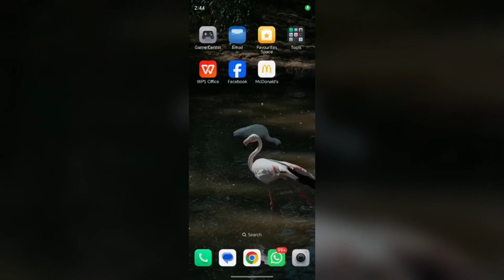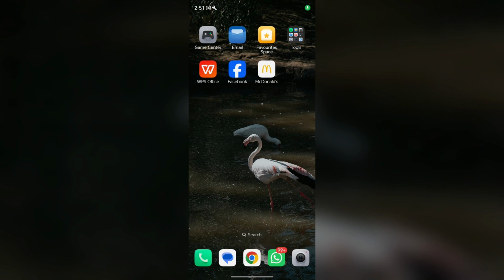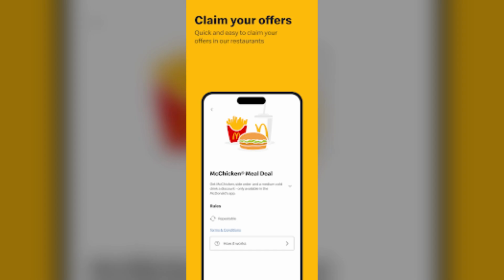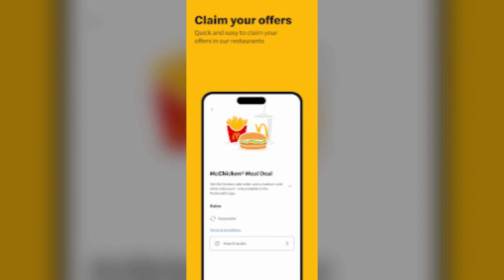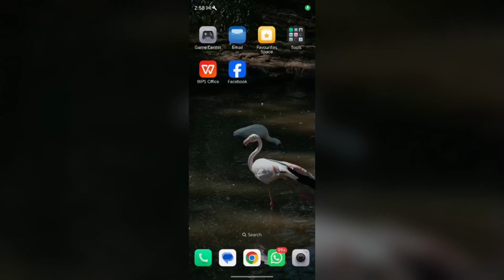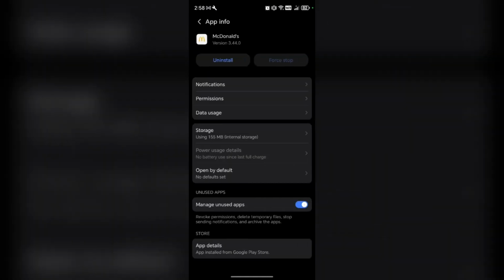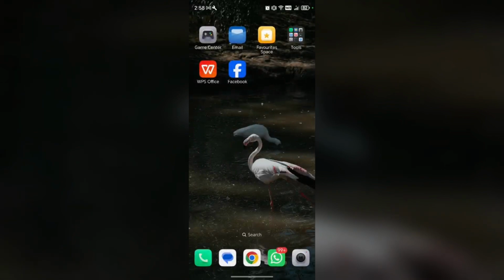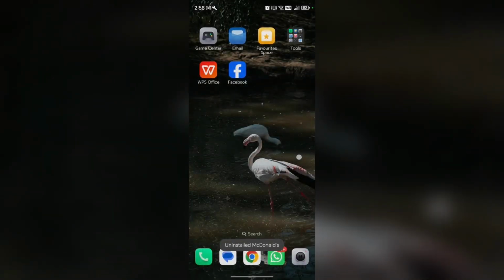How To Fix McDonald’s App Not Showing Cart – Bag Missing, Store Switch & App Reset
In this informative video, we tackle the frustrating issue of the McDonald's app not displaying your cart. If you've noticed that your bag is missing or you're having trouble switching stores, we have the solutions you need. Our comprehensive guide will walk you through the necessary steps to reset the app and ensure a smooth ordering process.

00:00 Introduction
00:10 FIX 1. Refresh the Cart / App Screen
00:28 FIX 2. Check Your Internet Connection
00:46 FIX 3. Log Out & Log Back In
01:23 FIX 4. Update the App
01:40 FIX 5. Clear App Cache & Data
02:07 FIX 6. Uninstall & Reinstall the App